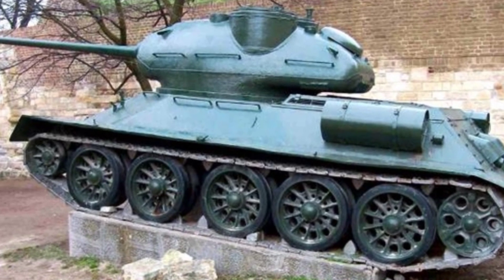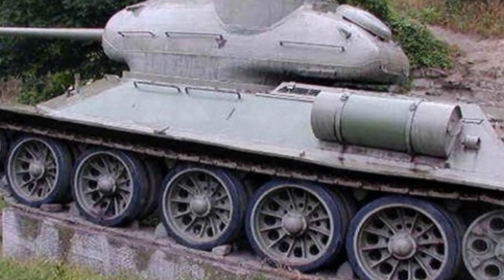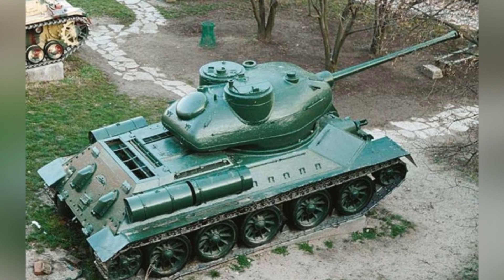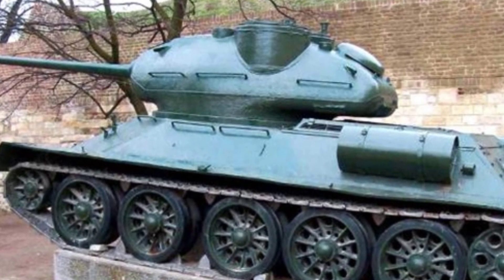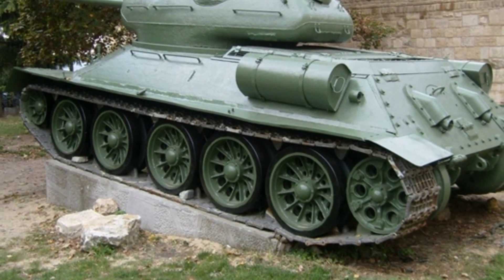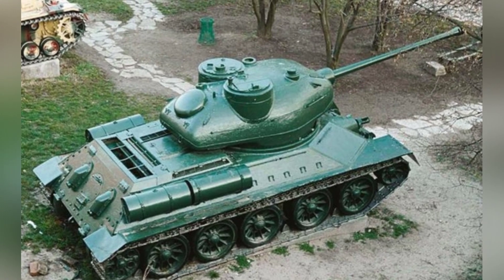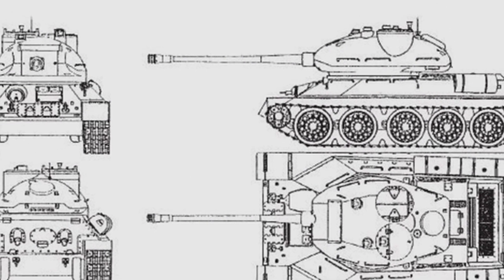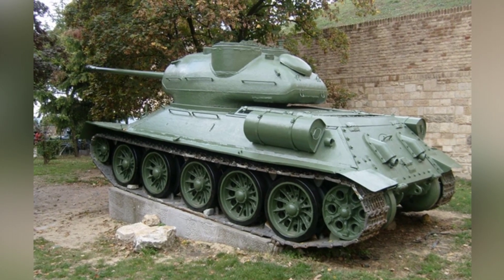"Yugoslavia's A-Type Tank: The Soviet-American Heavy Hybrid"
The A-type tank, manufactured by Yugoslavia through reverse engineering, is based on the T-34-85 medium tank. While it made improvements to the turret and weapon configuration, the tank faced issues with engine stability and poor internal visibility, ultimately leading to its abandonment without entering mass production or service.